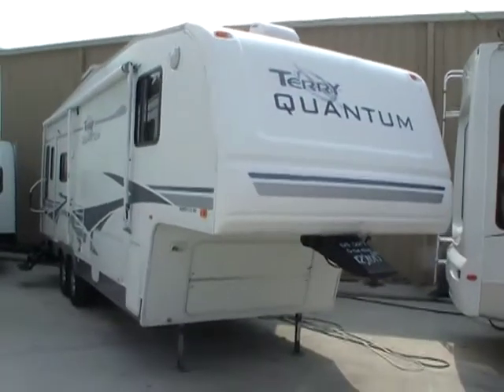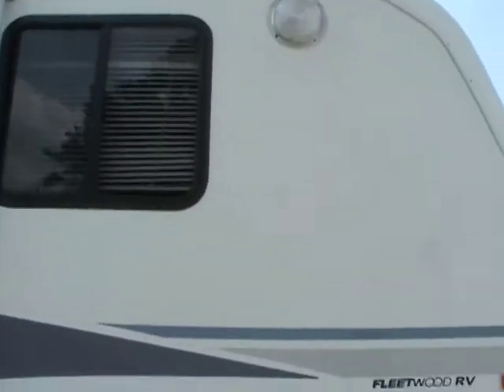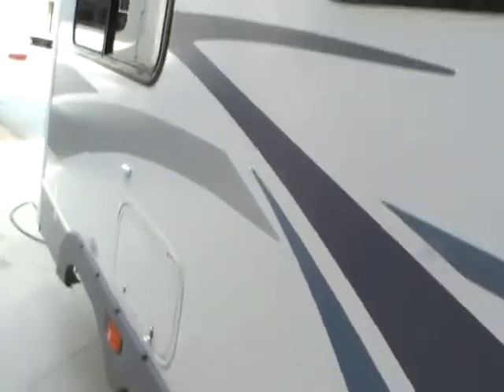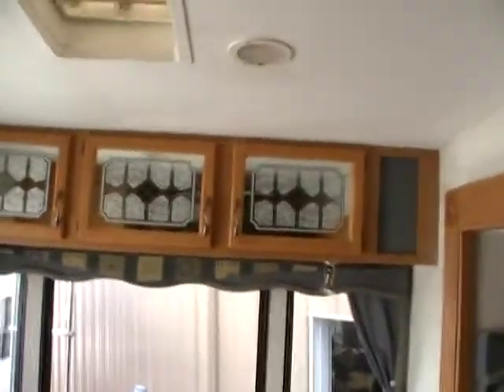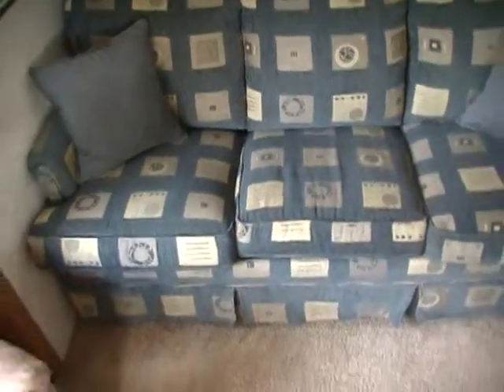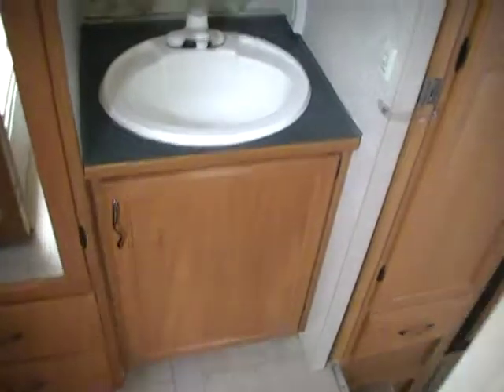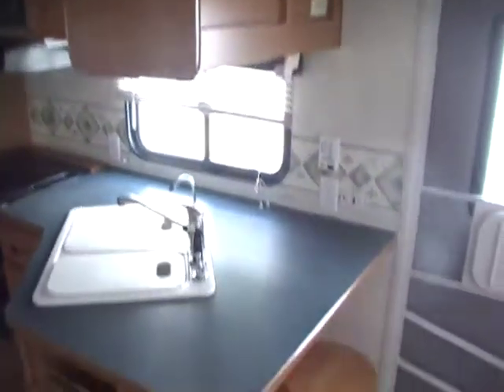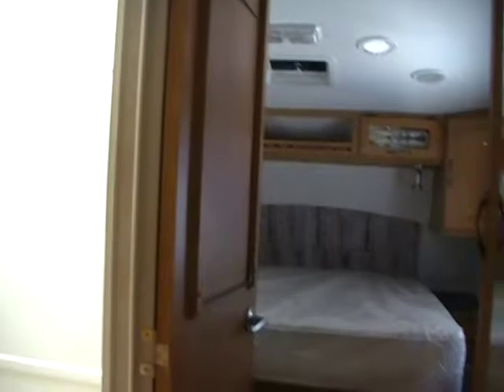SOLD! 2004 Terry Quantom 5th Wheel 285 RLS $12,900